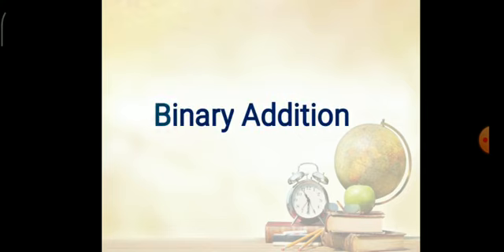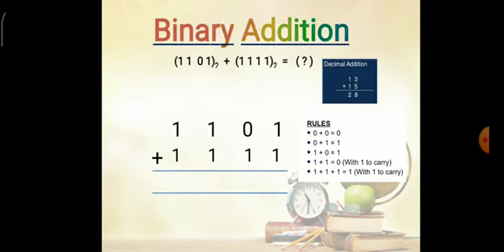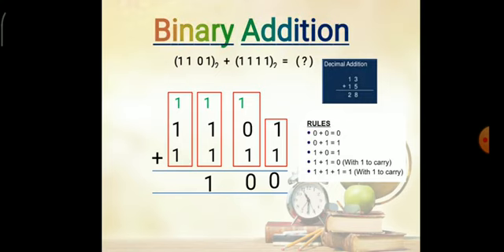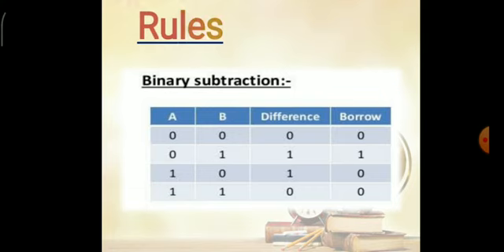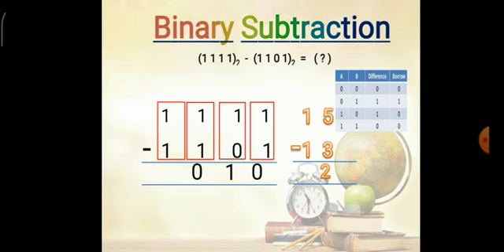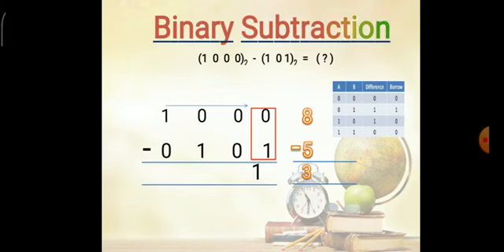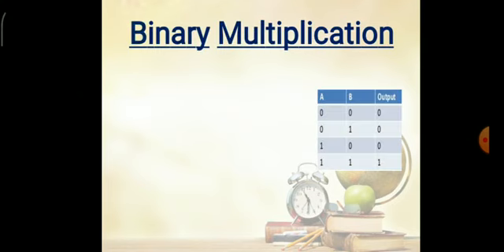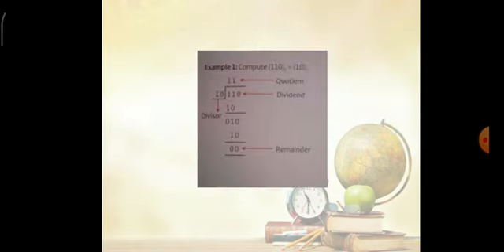Class-7 Subject-Computer Chapter-1(Number System) Part-2